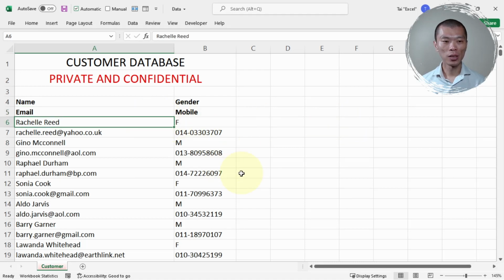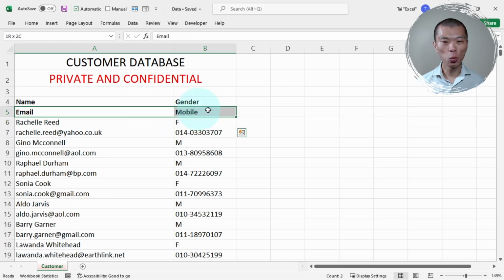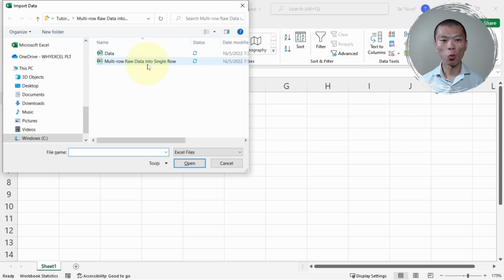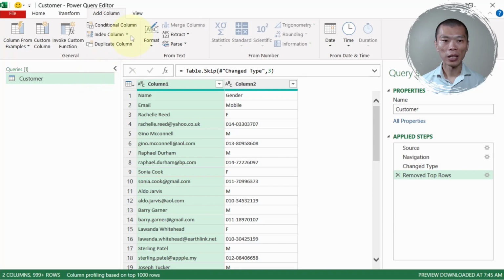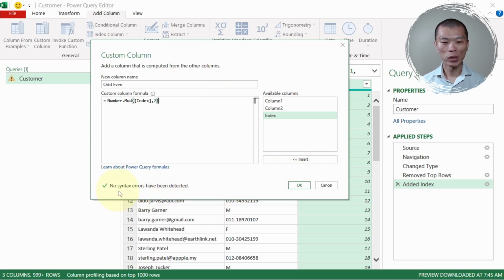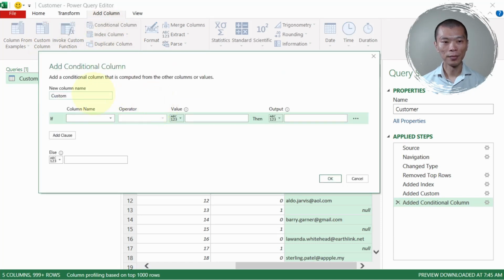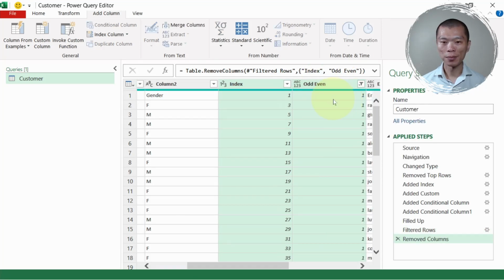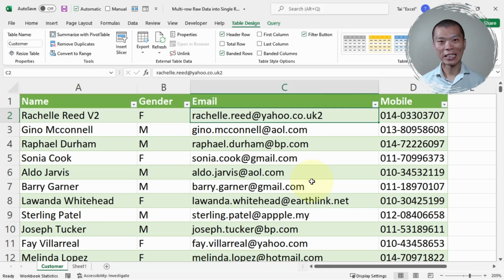Multi-row Raw Data into Single Row